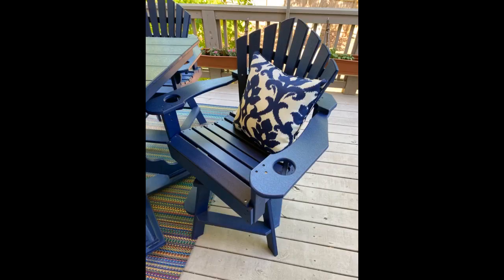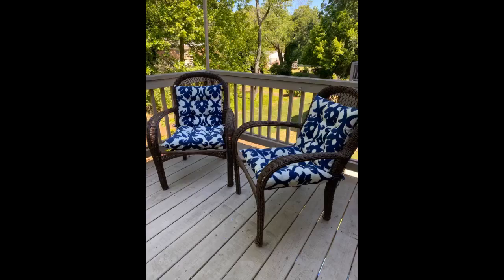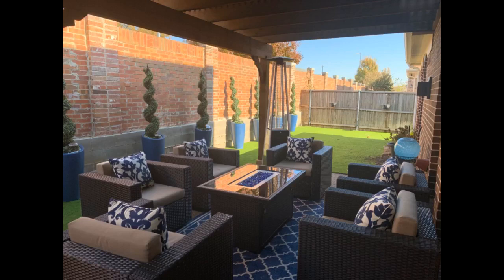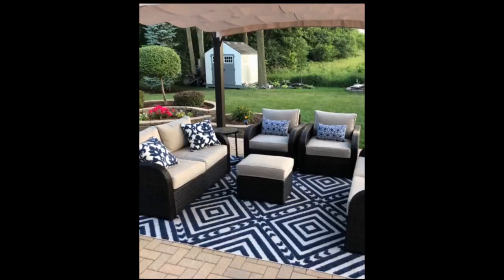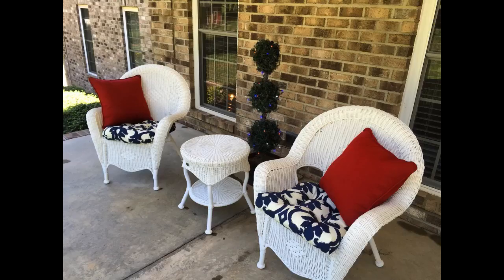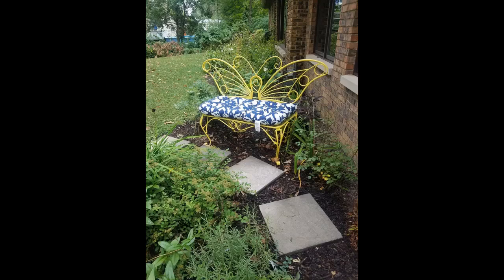Pillow Perfect Outdoor/Indoor Basalto Navy Tufted Seat Cushions (Round Back), 19" x 19", Blue,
- Pillow Perfect Outdoor/Indoor Basalto Navy Tufted Seat Cushions (Round Back), 19" x 19", Blue, 2 Count

Super thick and love the color. Veery nice!
Shipped quick.ordered 5 needed4 ,Returned 1, refund was quick no questions asked.quality cushions workmanship and fabric.well worth a little extra. Recomend
These far exceeded my expectations! Didn’t think I could get so excited about outdoor cushions but they are stunning. The print is so rich and chic and they feel very high-quality. Not a detail overlooked. Super comfy too.
Bought to cover a cedar chest I refinished. Measurements were accurate and product matched the image and description. Very happy with it!
Classy and durable!! Semi-comfortable. Love the pattern. Very pleased. Water/rain beads.